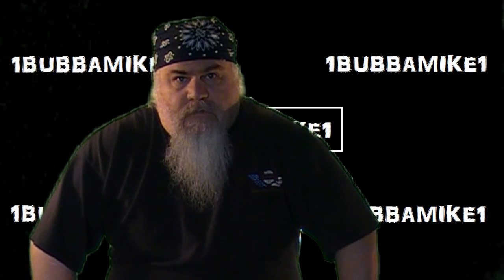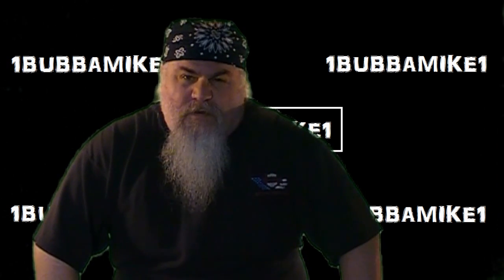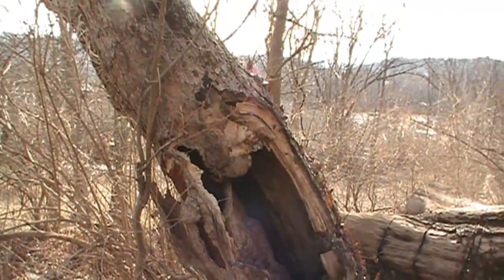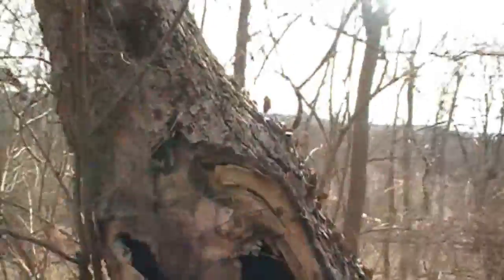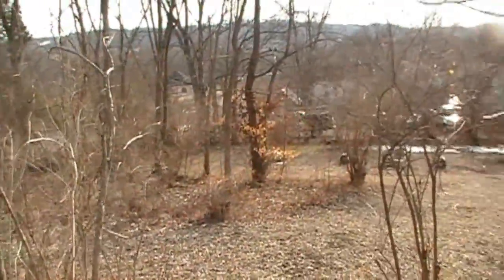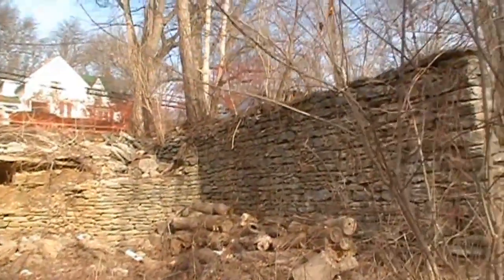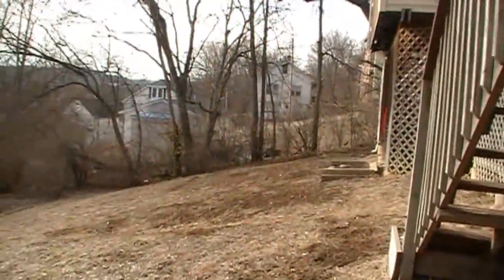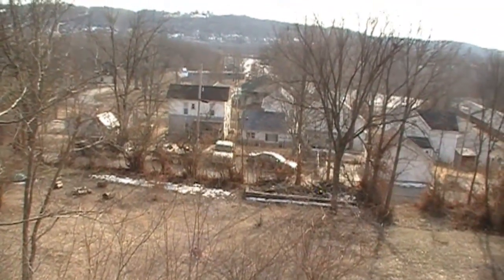Warm Day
warm day out to day so i though i get some video